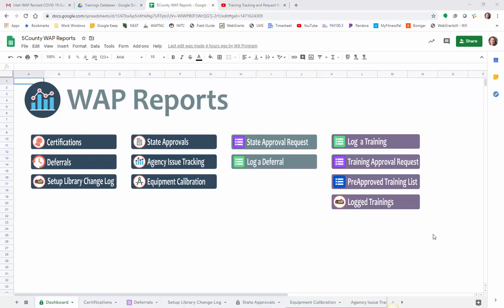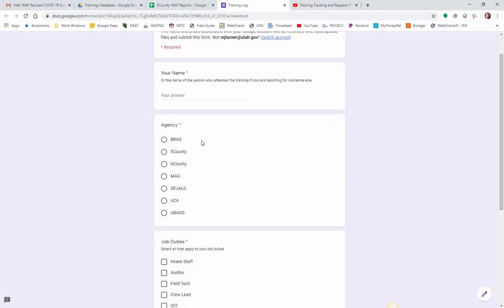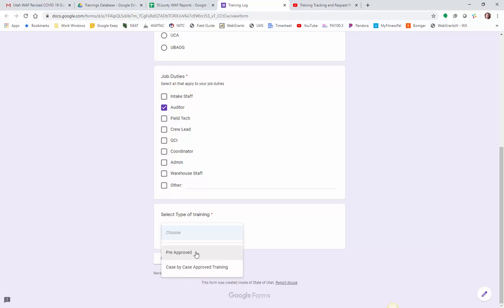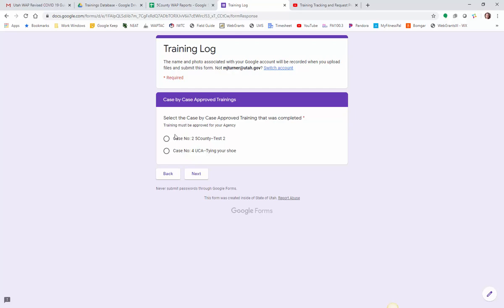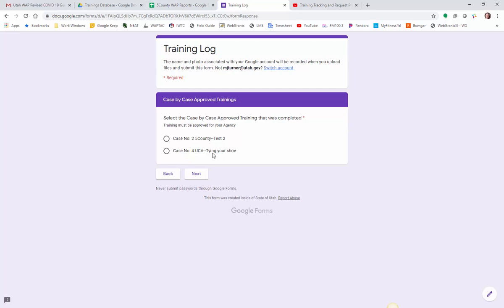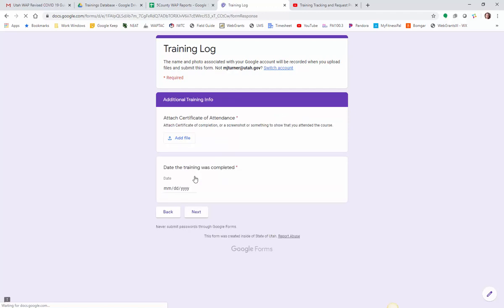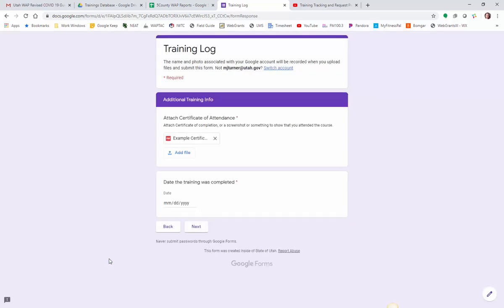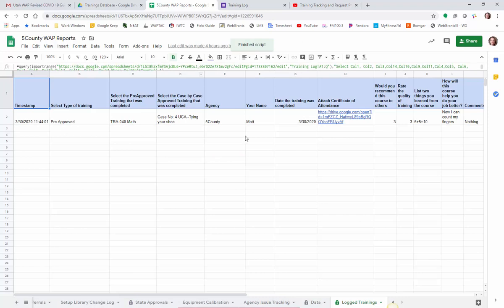How to Log a Training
Breif explaination of how to log a training on the WAP Reports